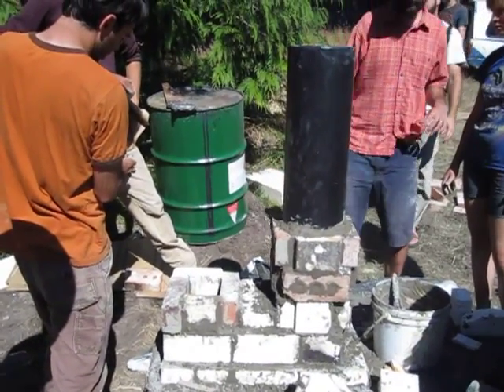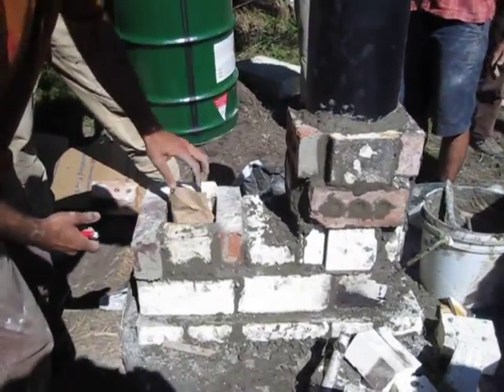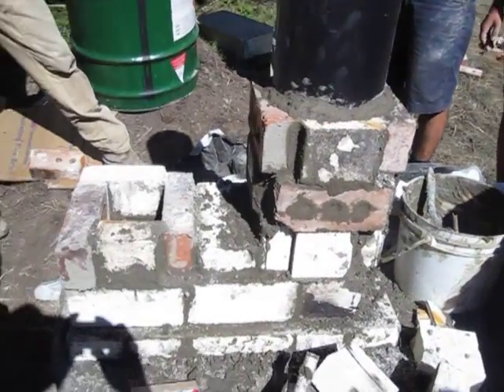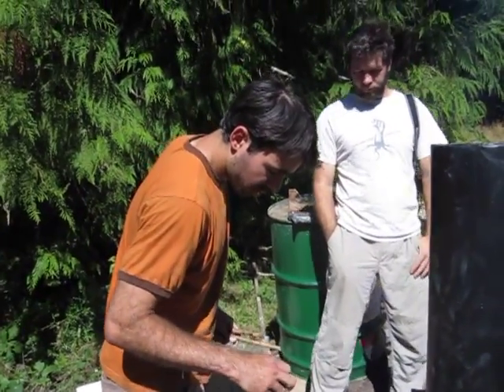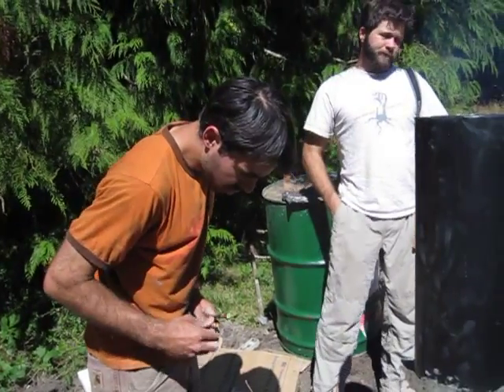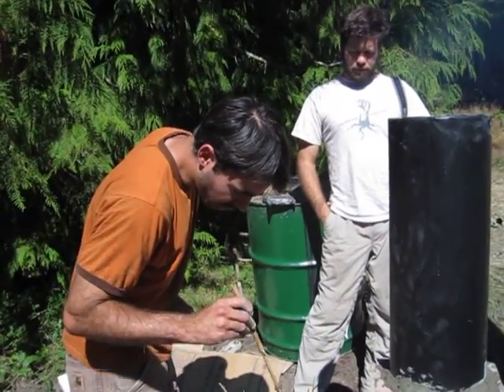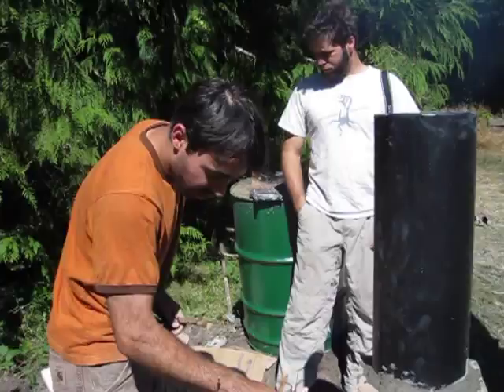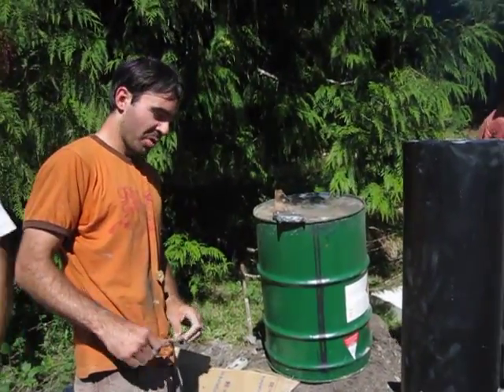Rocket Mass and Water Heater - Test Fire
Test firing of a rocket mass and water heater at Mossy Banks Permaculture Farm on Vancouver Island, BC, Canada with Henry Stanley from OR, USA (student of Ernie Wisner). Combusion chamber is finished and we're test firing to see if it's a "one" paper rocket stove, referring to how many pieces of paper it takes to lite (this is a kin to the "how many matches it takes to lite" campfire).